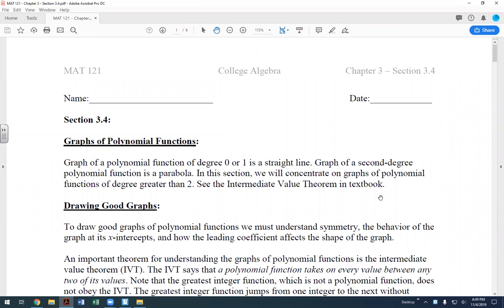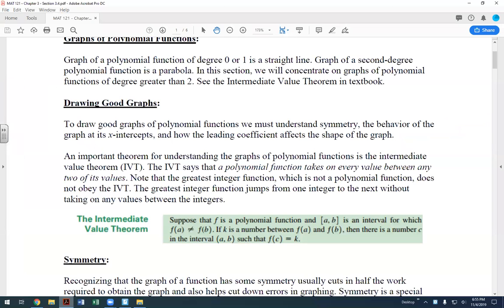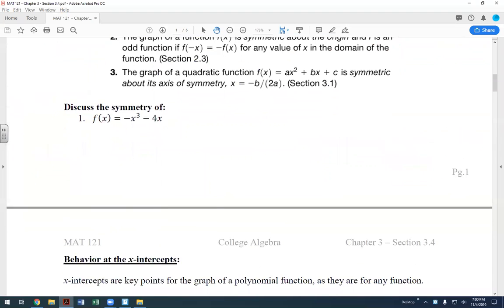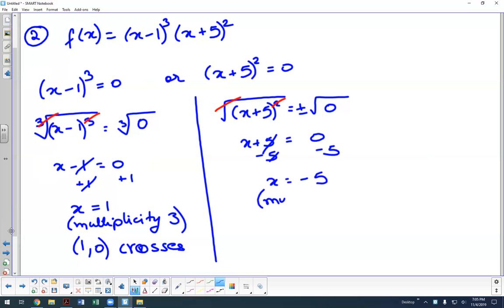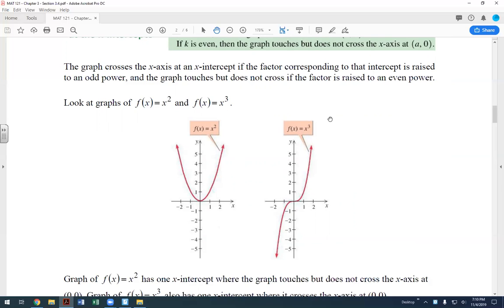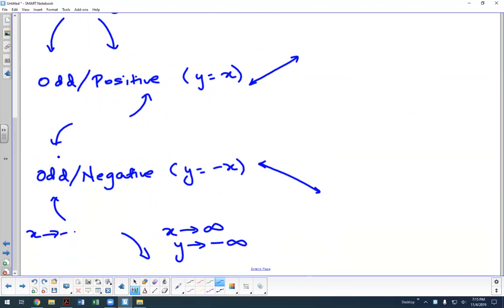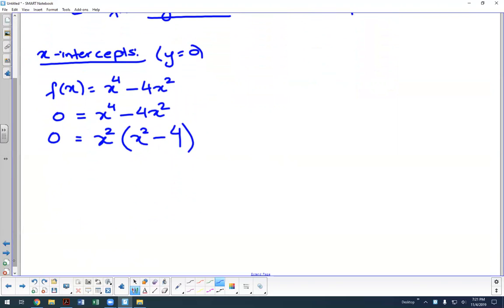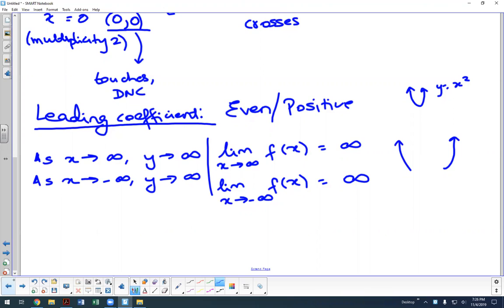MAT 121 - Chapter 3 - Section 3.4 - 11.04.2019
Drawing Good Graphs of Polynomial Functions